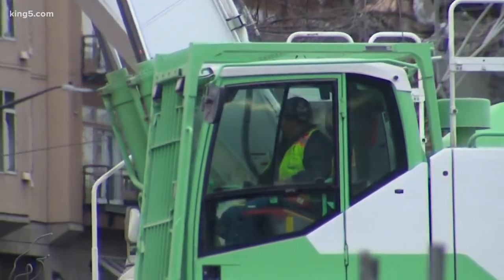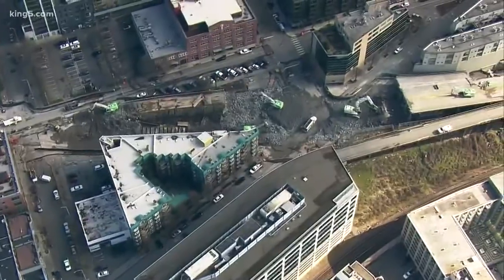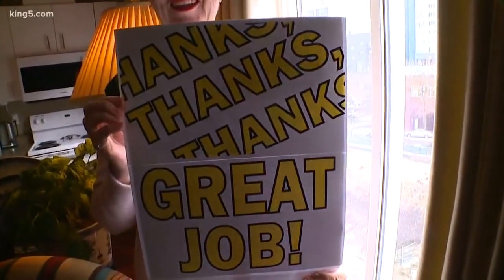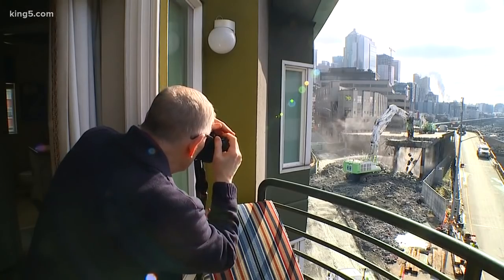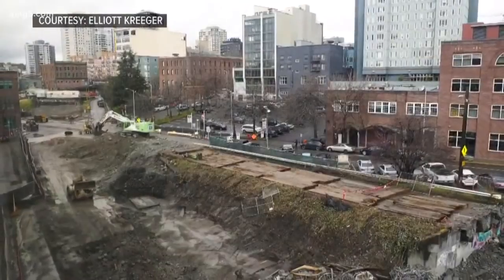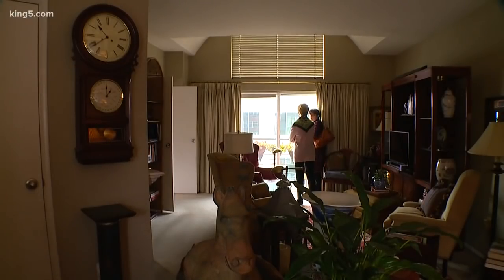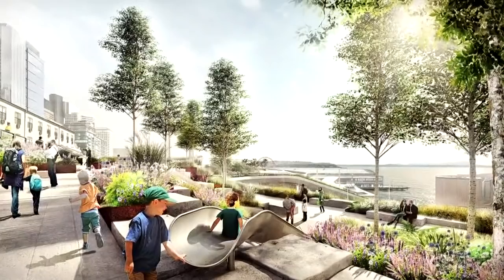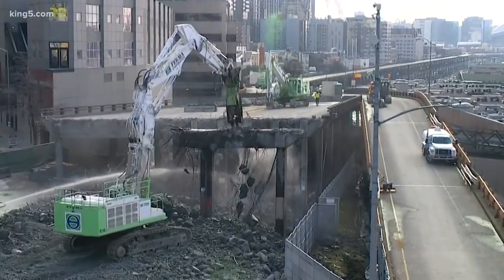Neighborhood transforms as viaduct falls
Neighborhoods already look and sound very different without the double-decker roadway and all its traffic. KING 5's Ted Land has more from Belltown, where some people are amazed by how quickly the viaduct is coming down.